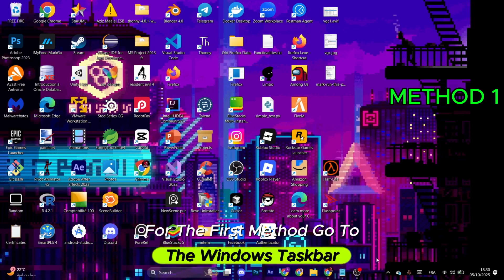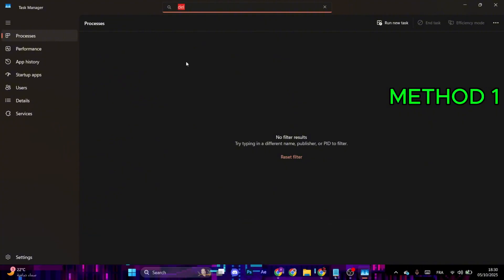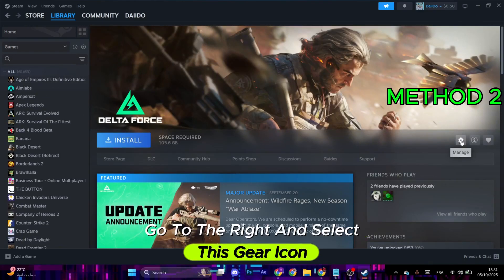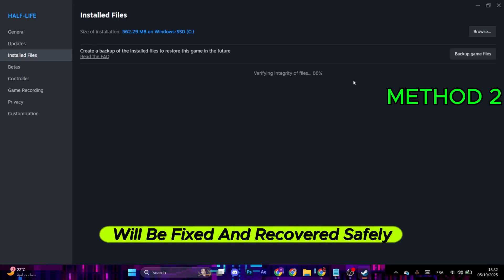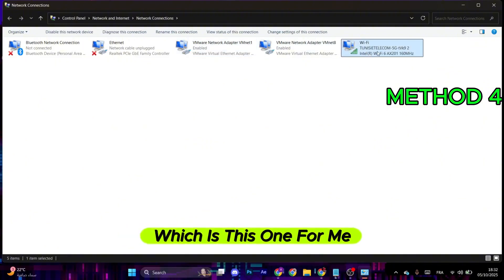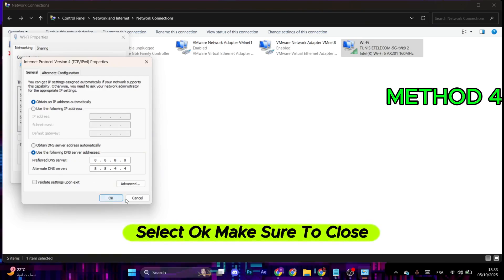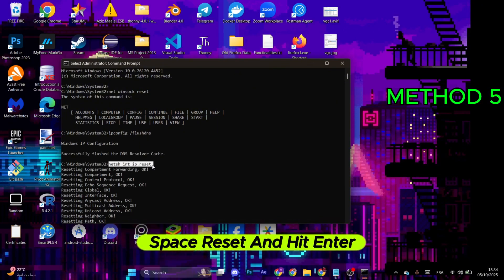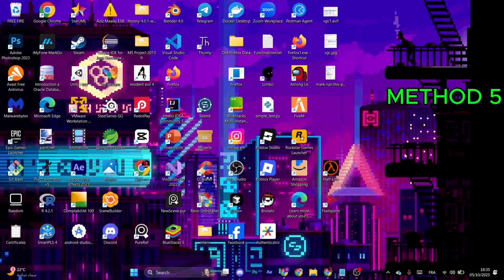How to Fix Login Failed Error in Delta Force Hawk Ops (Quick & Easy 2025)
Facing a Login Failed error in Delta Force Hawk Ops? 🔒 Don’t worry — this quick 2025 guide will help you fix login issues and get back into the game fast!

✅ You’ll learn:

Why the Login Failed error occurs

How to fix network and server issues

How to adjust firewall or antivirus settings

Checking Steam or game file integrity

Bonus tips for stable login and connection